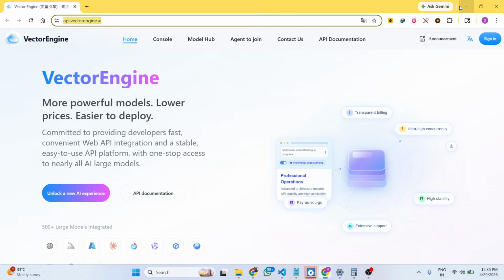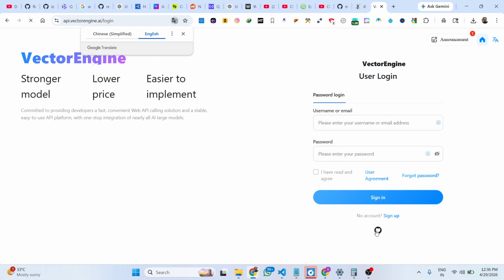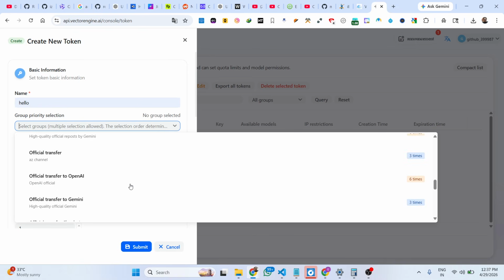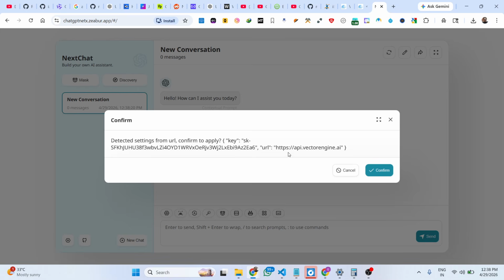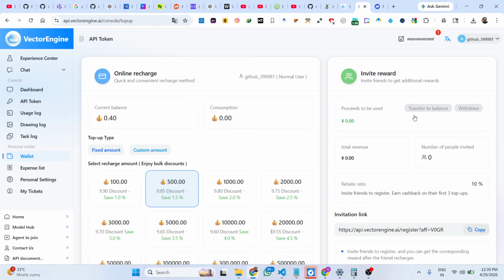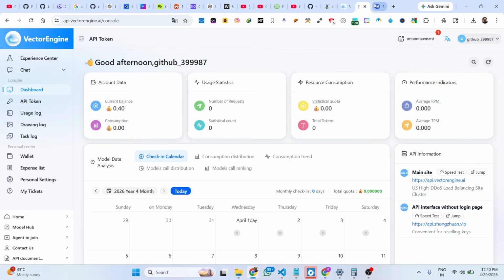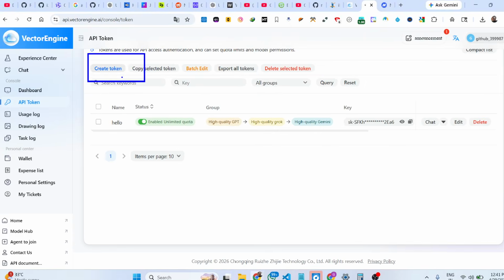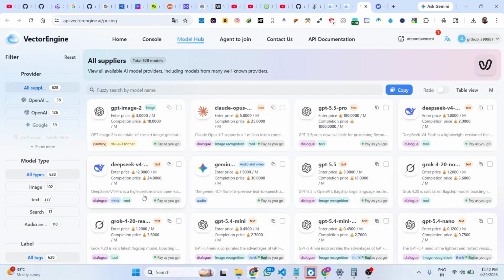VectorEngine FREE API Keys 😱 Unlimited FREE AI Model APIs? Claude, GPT, DeepSeek (Truth Guide 2026)